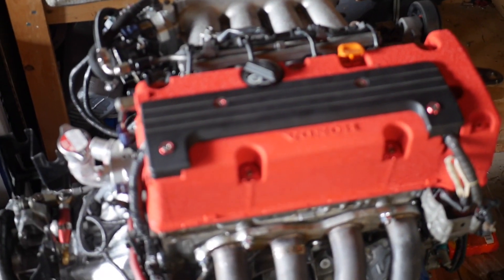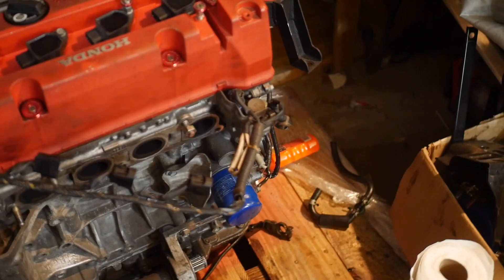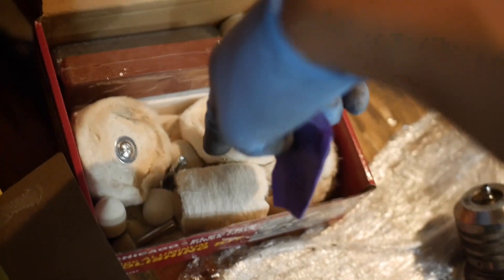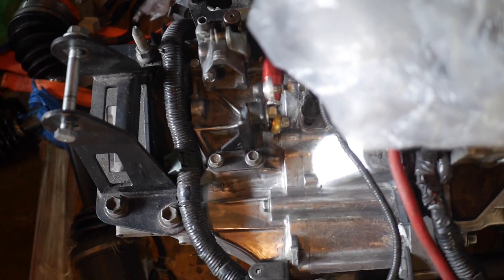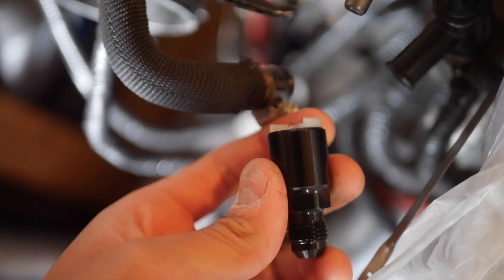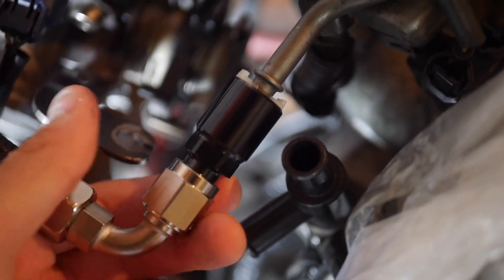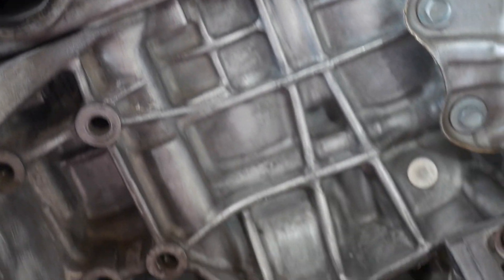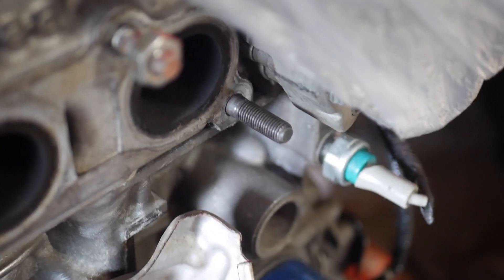Polishing my K24 Block and Tranny FOR UNDER $30!! | Engine Prep | K24 MR2 SPYDER | K-MR24 (Part 3)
Support by buying a sticker!

Peace